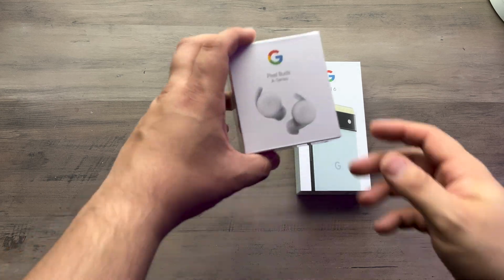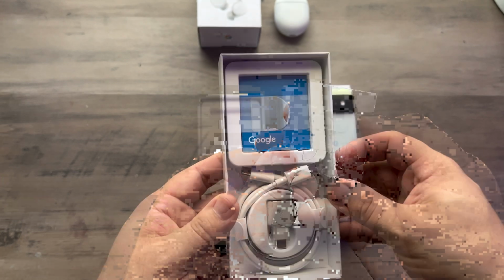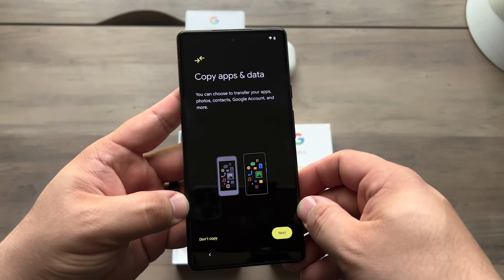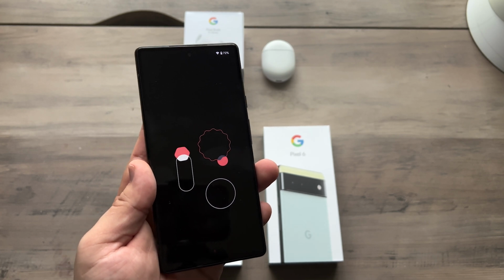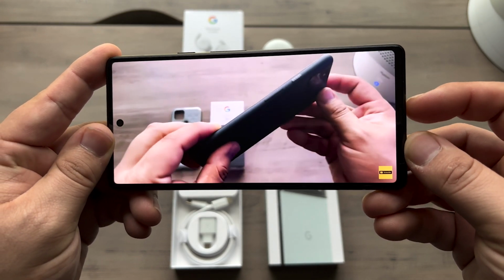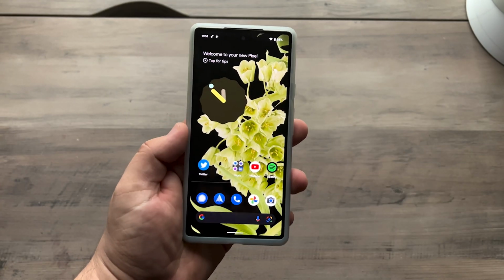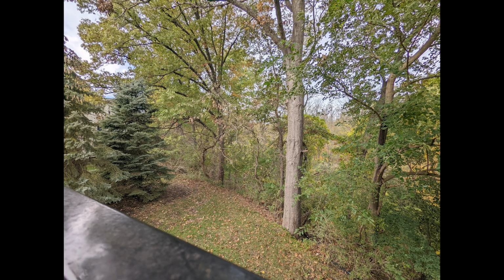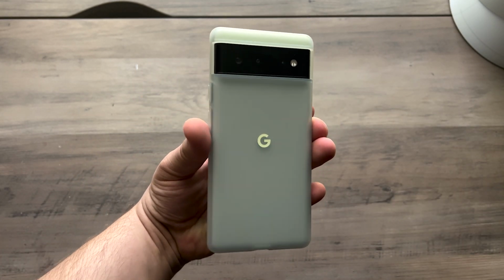Pixel 6 Unboxing, Setup, Camera Test, Fingerprint Scanner, Cases, & Initial Impressions!